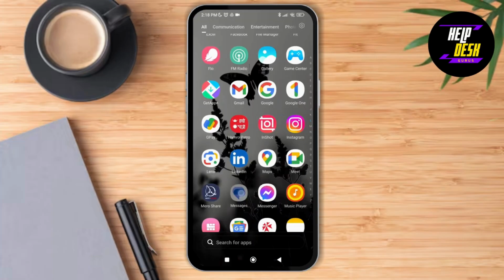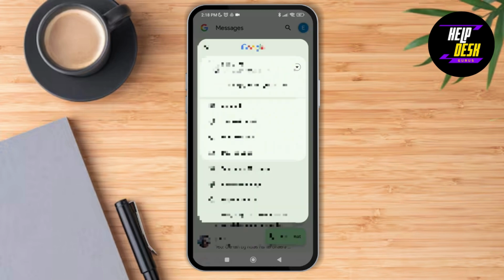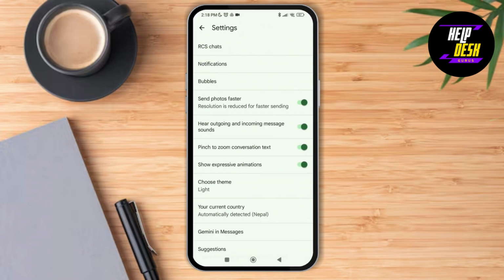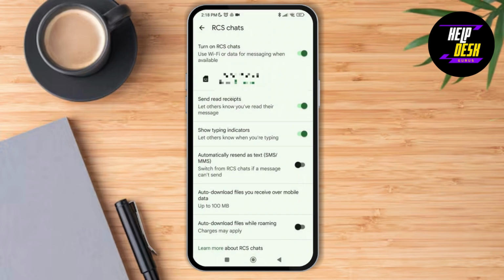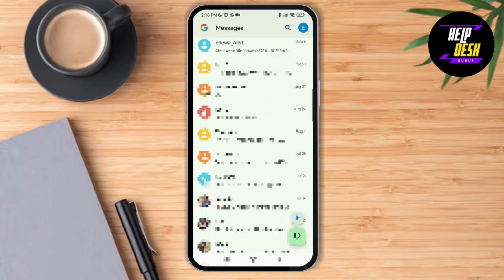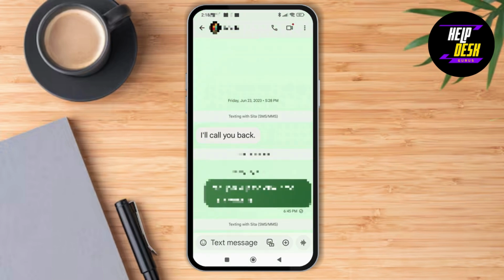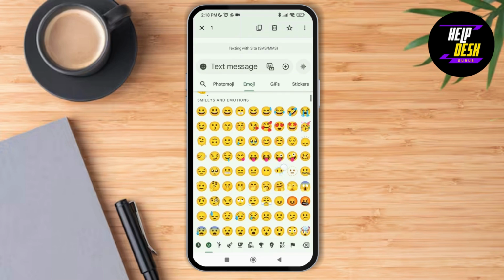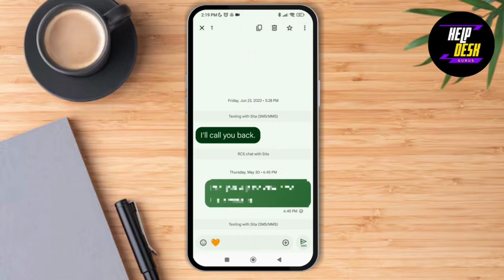How to Love a Text Message on Android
Welcome to our step-by-step guide on "How to Love a Text Message on Android"! If you're looking to express your feelings through text and learn how to use the love feature in your messaging apps, this video is for you. We’ll show you how to love or react to text messages on various Android devices, making your conversations more engaging and heartfelt. Whether you're using WhatsApp, Messenger, or other messaging apps, these tips will help you communicate better and show appreciation for your friends and loved ones.

In this video, you'll learn:

How to react to messages in popular messaging apps
Tips for using reactions to express your feelings
How to send love reactions on Android devices
Understanding different reaction options in messaging apps